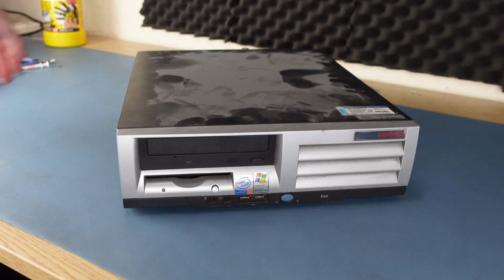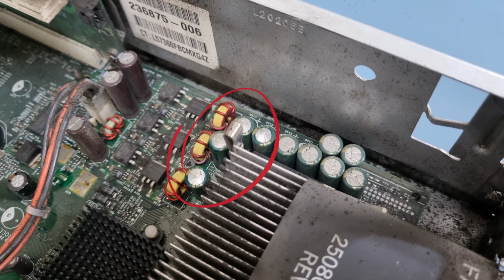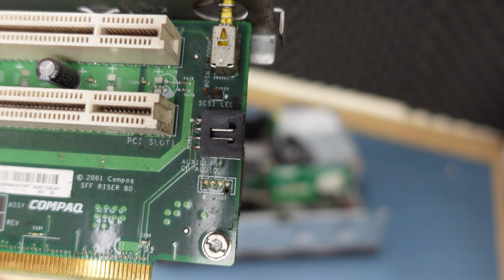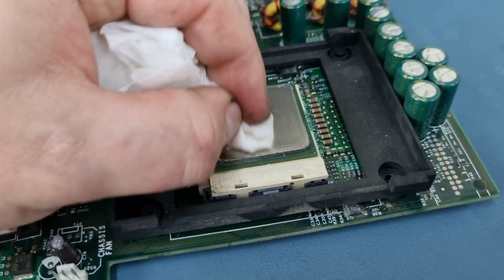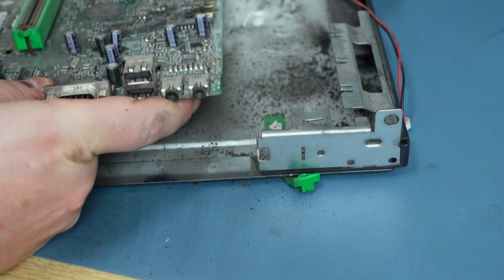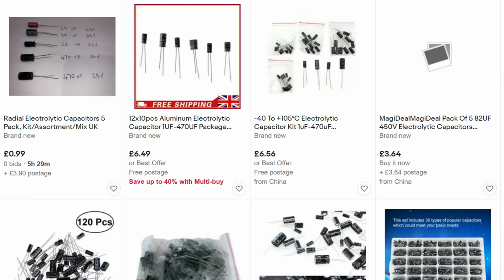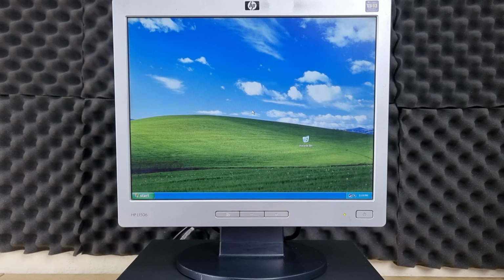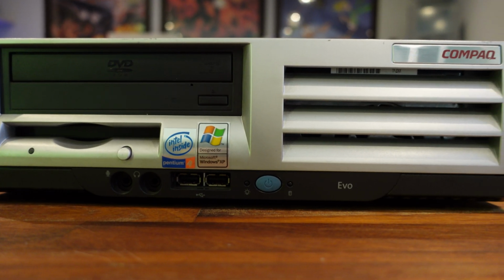Compaq Evo D510 SFF - Early XP Gaming Rig?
In this video I check out the first PC that I ever worked on professionally - the Compaq Evo D510 SFF.

These machines were an evolution of Compaq's earlier successes in the small form factor market with their Deskpro EN models.